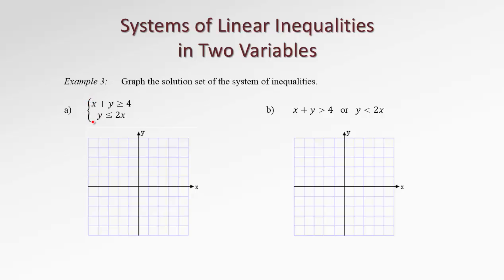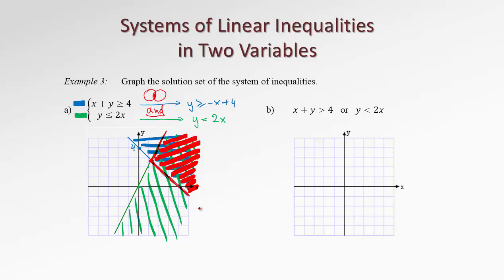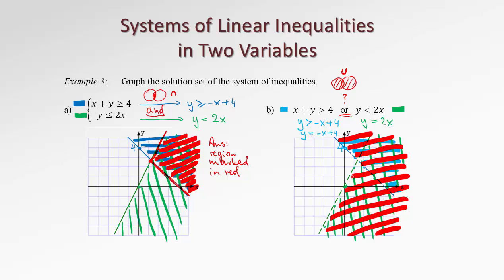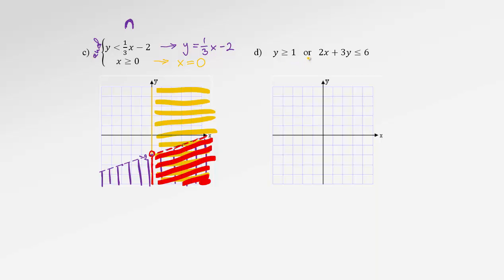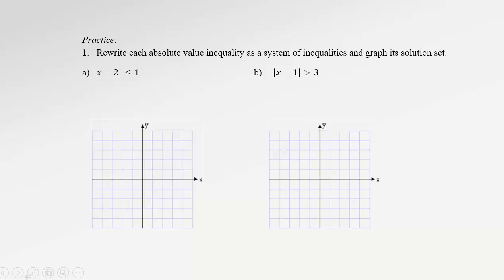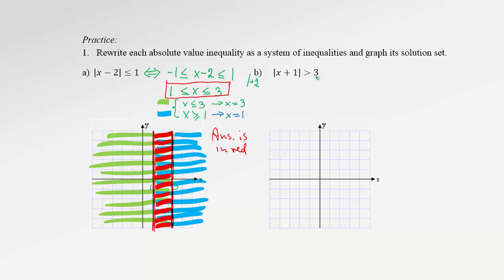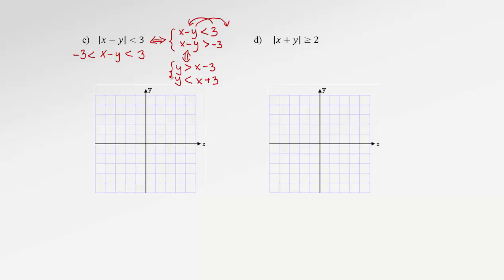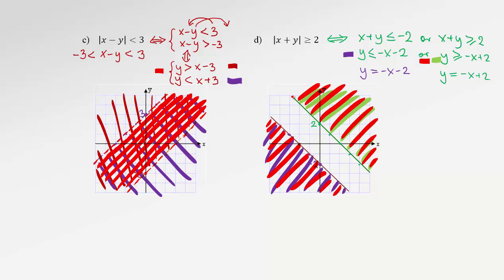3.4b Systems of Linear Inequalities